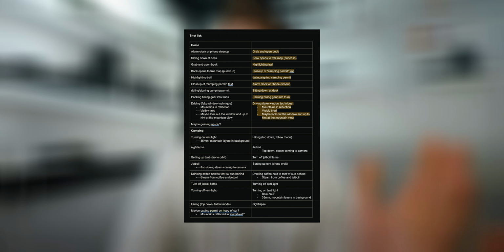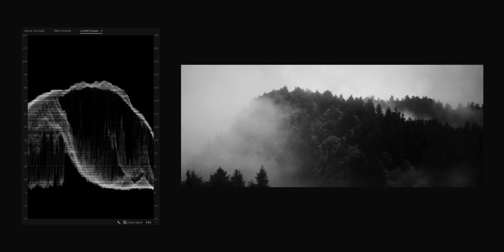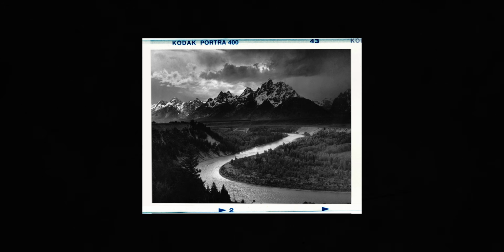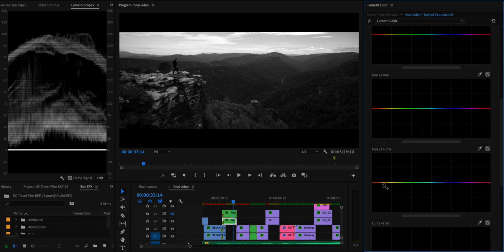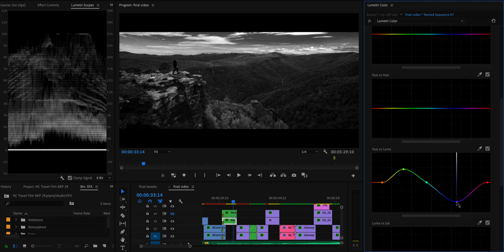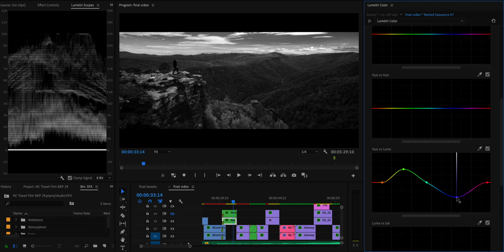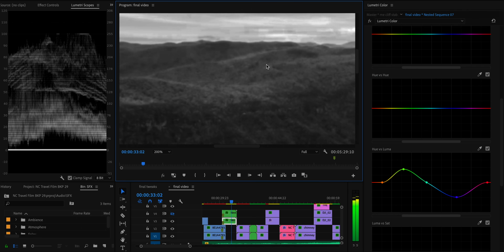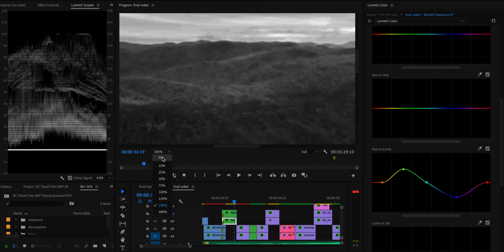How I Made a CINEMATIC TRAVEL FILM in my BACKYARD - Breakdown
Being stuck in the Carolinas this year, I decided to create a cinematic travel film in my backyard. Last week, I released THE BLUE RIDGE. This week, I'm showing you how I made it- from the idea to color grading, sound design, visual effects, and everything in between. Enjoy!

✏️Fonts used:
Uni Sans
Oswald
Futura